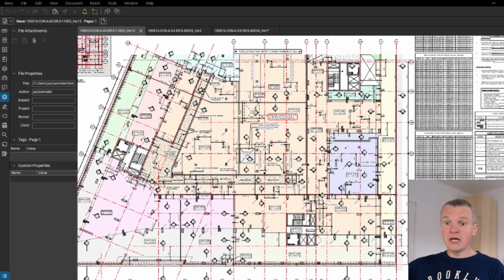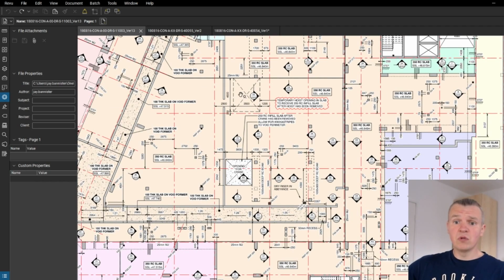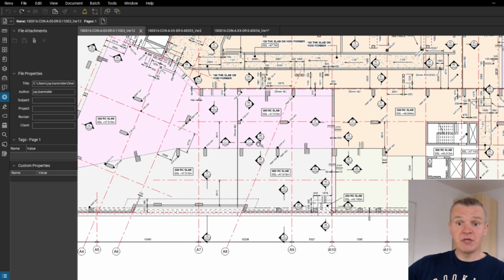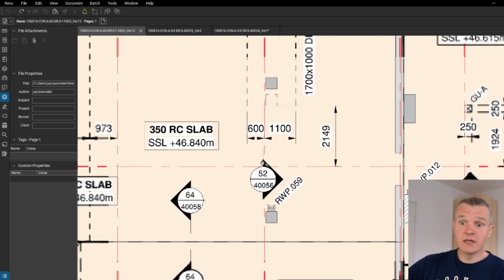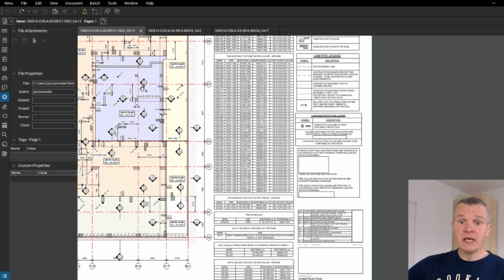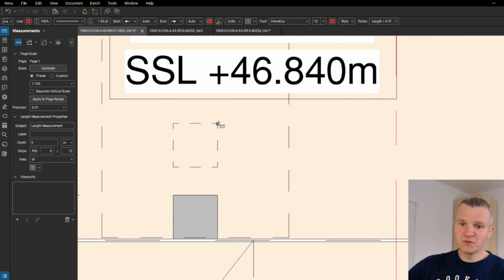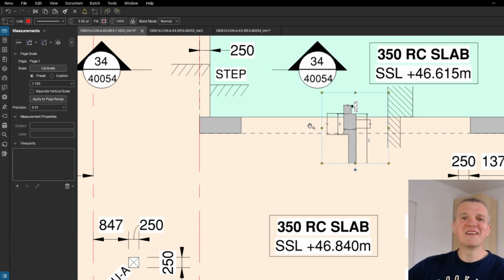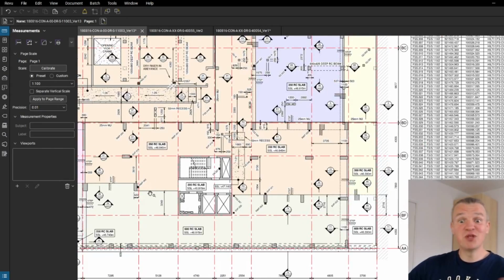CONSTRUCTION DRAWINGS. How to get BASIC information from the drawings on construction site.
In today's video I am showing how to read drawings in construction and how to take basic information and what to have a look when dealing with drawings. I am using a GA drawing and few sections showing how they work together and what particular lines mean.

👷‍♀️👷‍♂️ EVERY GOOD CIVIL SITE ENGINEER MUST HAVE - watch the VID - items I use and recommend 😁
SAFETY BOOTS-choose your size ⬇️⬇️
TAPE MEASURE ⬇️⬇️
TAPE HOLDER ⬇️⬇️
 CALCULATOR - sometimes you can also find them in Supermarkets on the help price 😁⬇️⬇️
DRAWING FOLDER ⬇️⬇️
NOTEBOOK - get whatever really to take some notes 😁⬇️⬇️
PENCIL - 0.7mm - good price, but for this colour 😁⬇️⬇️
PENCIL - 2mm ⬇️⬇️
JOINER'S PENCIL ⬇️⬇️
TIPP-EX - these are the best I used ⬇️⬇️
PERMANENT MARKERS ⬇️⬇️
CHALK LINE ⬇️⬇️

👷‍♀️👷‍♂️TRY TO GET THESE ON SITE BEFORE YOU BUY 😁 👇
RETRO TARGETS - Tell your senior engineer, or PM to order these and they will. It’s sometimes the waiting time…⬇️⬇️
STRING LINE - These will do. You can always get a one on reel, or with a handle. The thicker the better really, but don’t go crazy of course 😁 ⬇️⬇️
SURVEY BOOK - They should have these on the site, if not tell them to order 😁 ⬇️⬇️

👷‍♀️👷‍♂️FEW EXTRAS I USE TOO 👇
SMALL SPIRIT LEVEL - you can always borrow from a Chippie if needed 😁 ⬇️⬇️
KNIFE ⬇️⬇️
GLASSES - Despite you will get safety glasses, on some sites they’re really low quality and I don’t want to get my sight worse using them. Fortunately it’s a rare situation :)
GLOVES - I got them first on one of the jobs and I use only these from then 😁⬇️⬇️

This video is about: how to read construction drawings,how to read drawings,how to read drawings uk,how to read construction blueprints,how to read construction plans,civil engineer,civil engineer UK,civil engineer UK 2021,construction drawings,civil engineering,civil engineering 2021,how to read construction plans 2021,how to read drawings in construction,career in construction,bluebeam,bluebeam UK